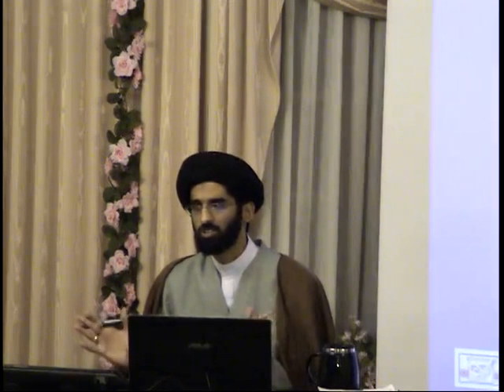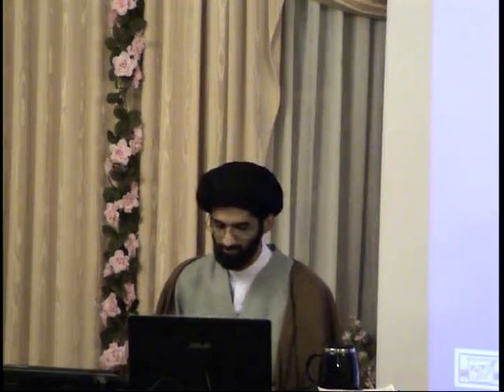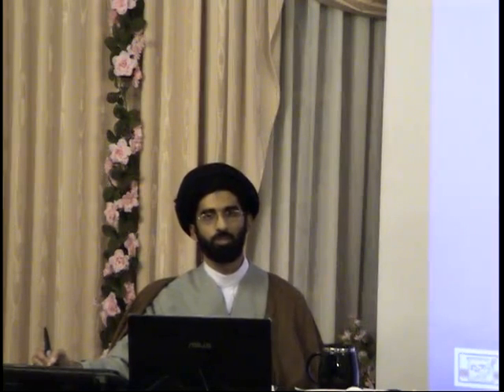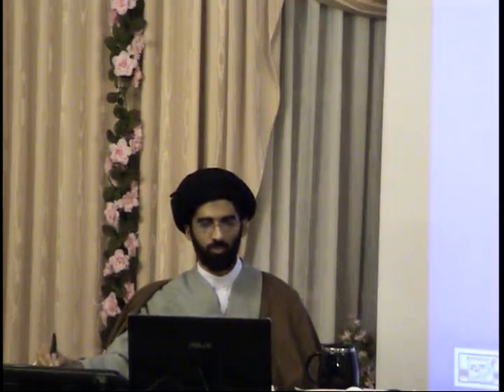02 091611 720x480